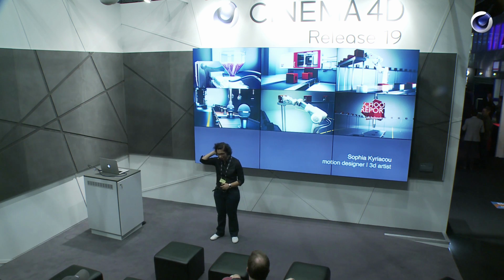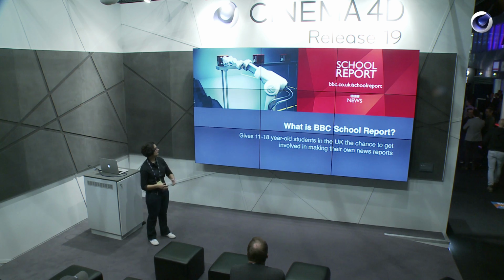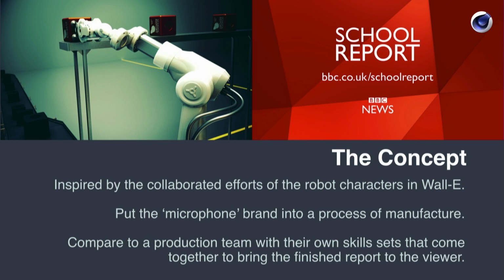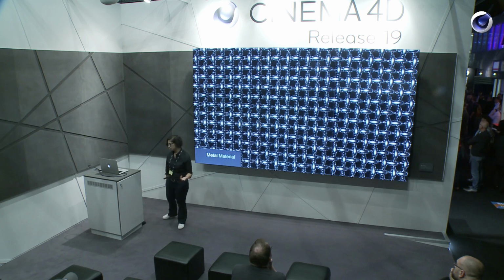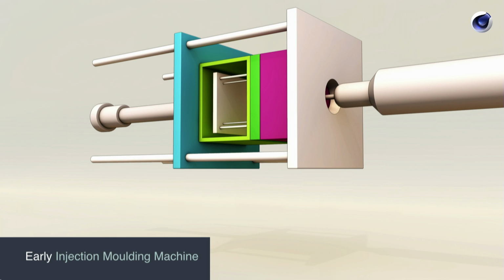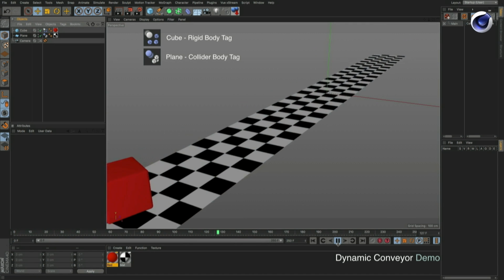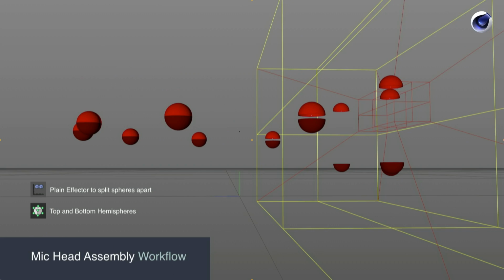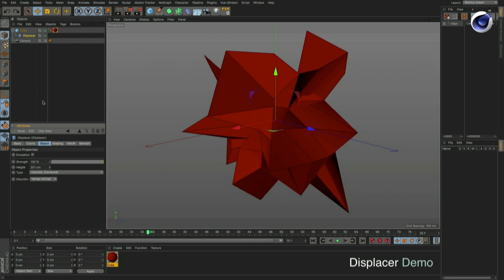IBC2017 Rewind: Sophia Kyriacou – BBC School Report Titles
MAXON CINEMA 4D @ IBC2017 Rewind: Sophia Kyriacou